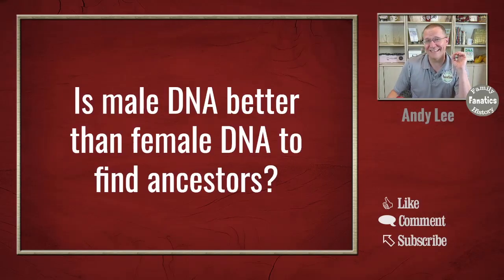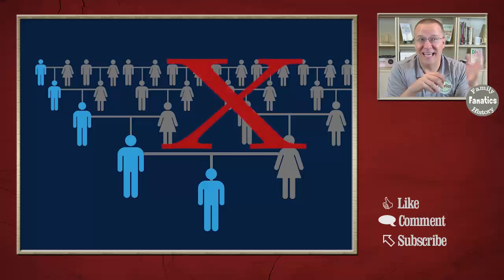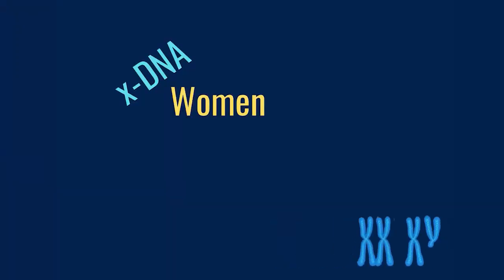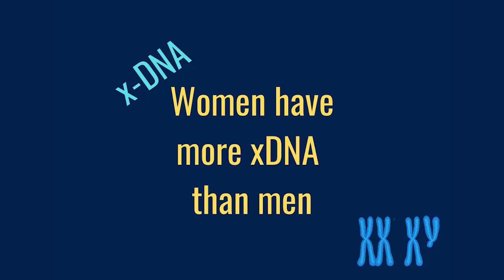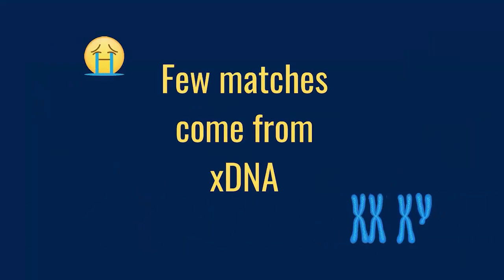Male vs. Female DNA Testing – Who Gets Better DNA Match Results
Is it better to have a male or a female DNA test to build your genealogy family tree? In genetic genealogy research, there are a variety of tests men and women can take.

But who has the advantage in finding DNA matches?

CHAPTERS
0:00 Introduction
0:29 Benefits of y-DNA Testing
2:01 Benefits of mitochondrial DNA Testing
3:20 Benefits of X-DNA Testing
5:40 Why autosomal DNA testing is best for genetic genealogy